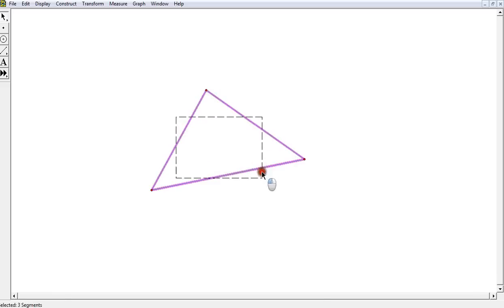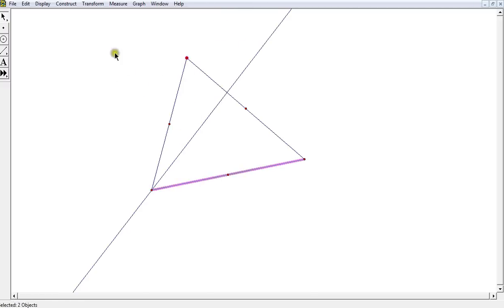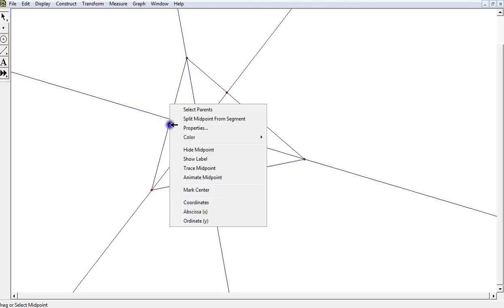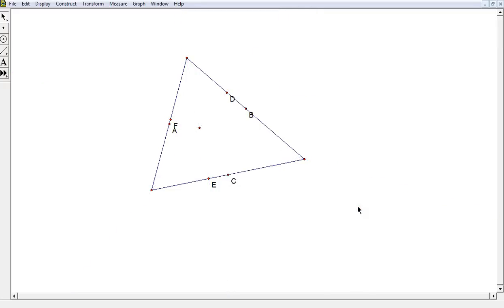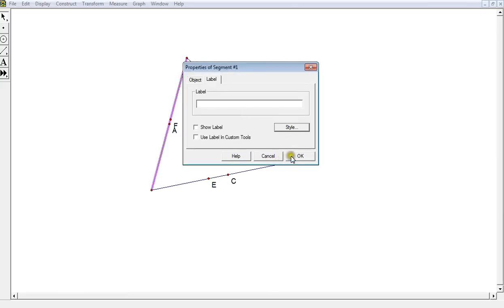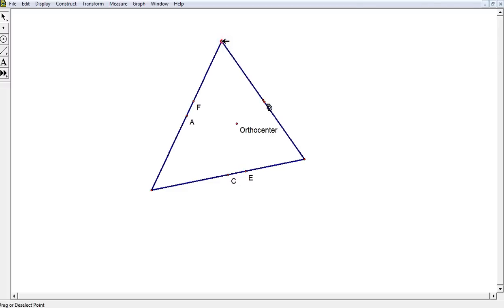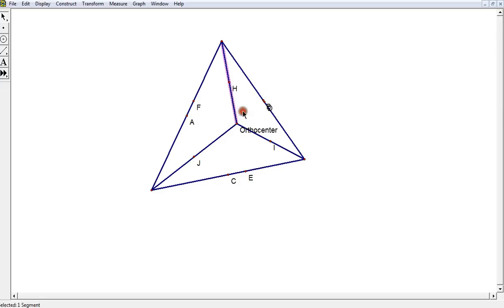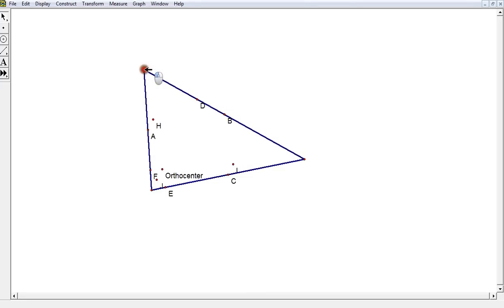Nine Point Circle (Amazing)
I hope you find it amazing that these 9 points form a circle.